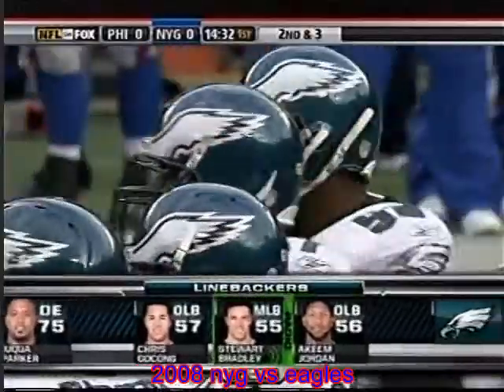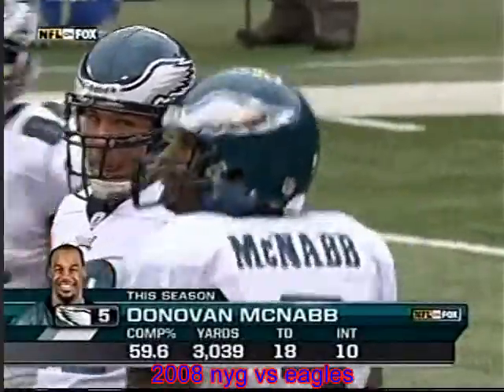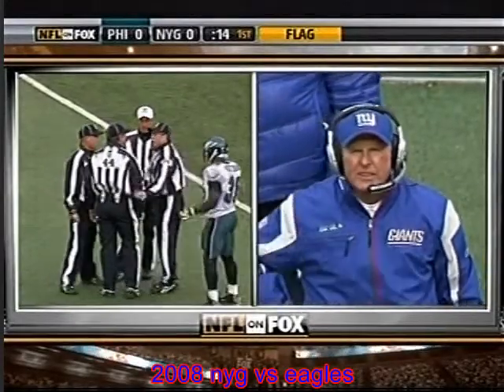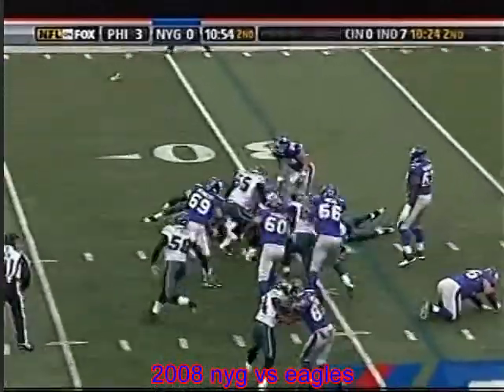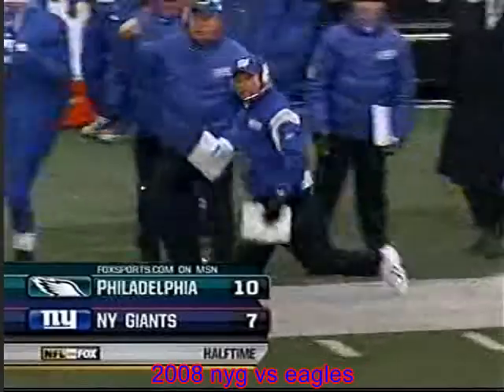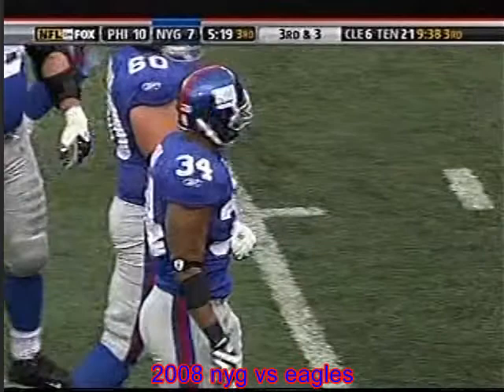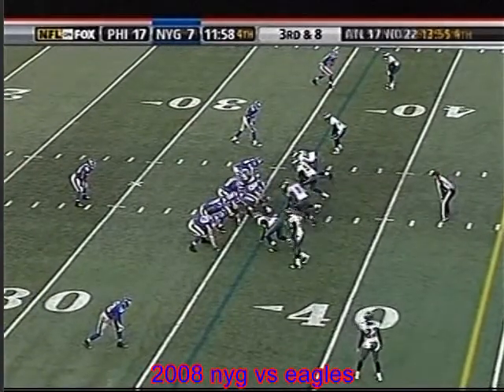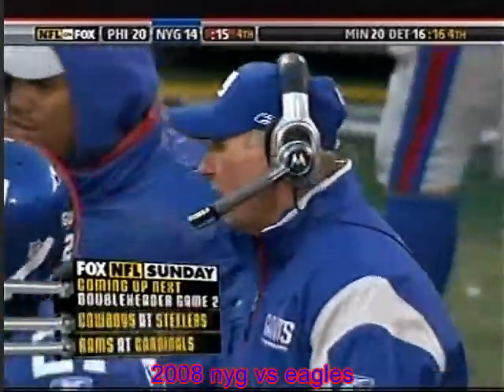2008 nyg vs eagles